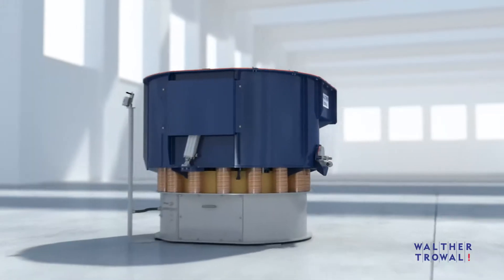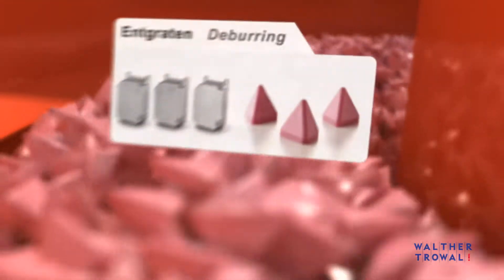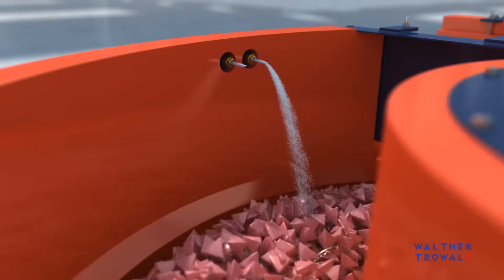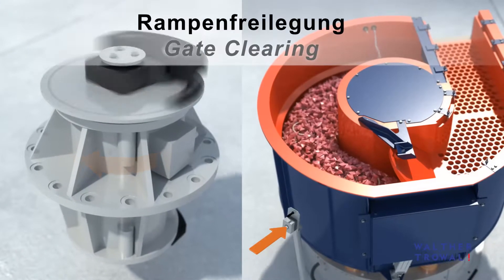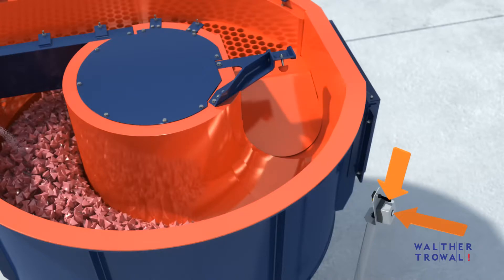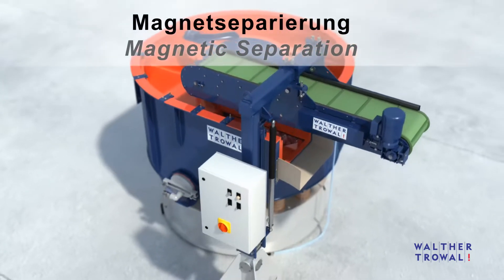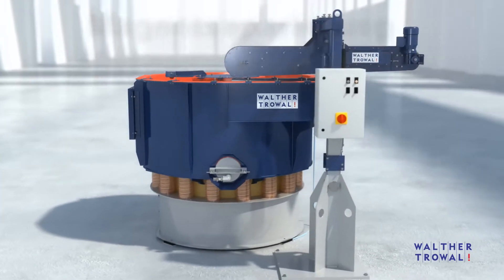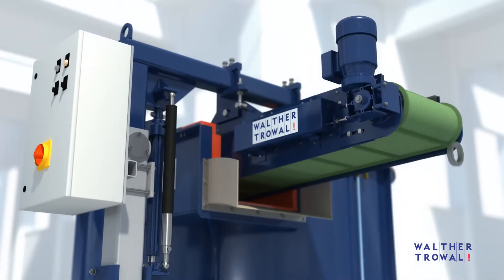Walther Trowal round vibratory finishing machine CB type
This video is a "must" to watch to understand WHY Walther Trowal round vibratory machines/bowls are best in industry. Whalter Trowal offers additional types of round vib. machines for different processes as type CD, CM and CF.